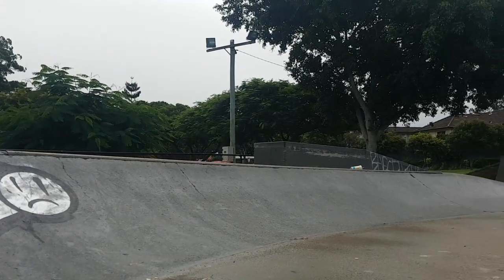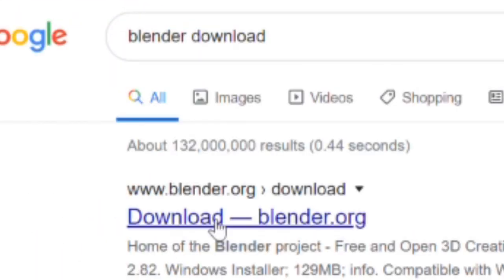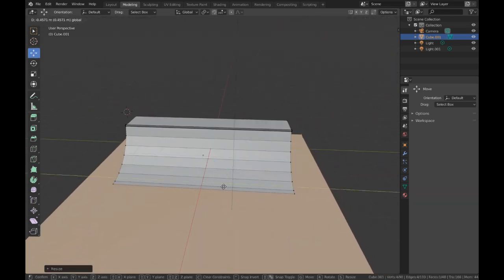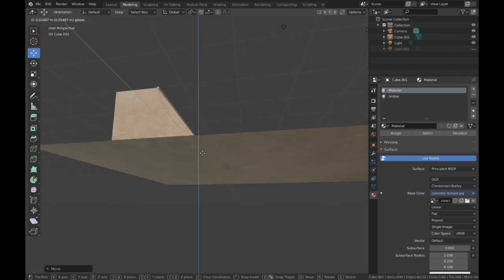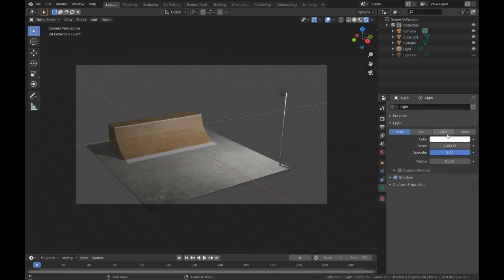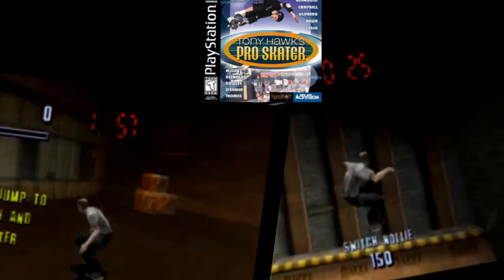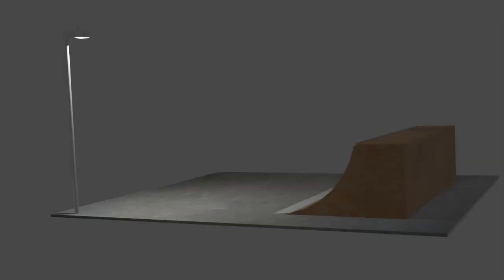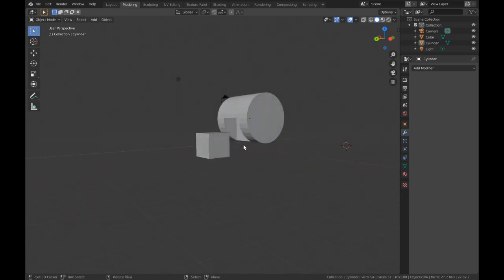3D Skate Ramp in Blender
Hey skate champions!

A bit of a different one for Transition Tuesday Season 2 Episode 16.
I've been wanting to work in 3D for a long time and Blender seems like the perfect tool to get stuck in.
Once I learn a few things, I might put together a little tutorial.